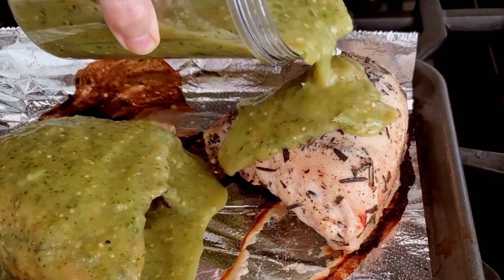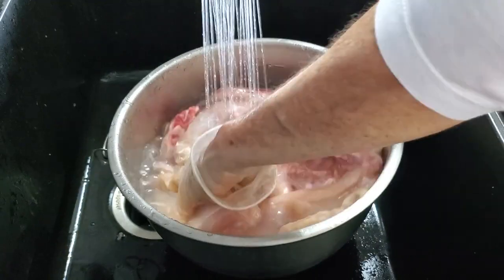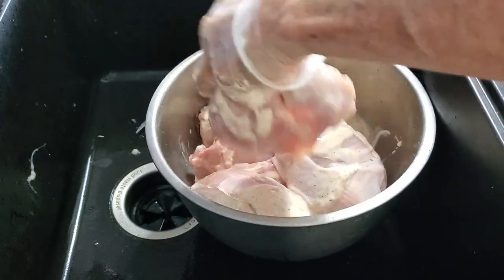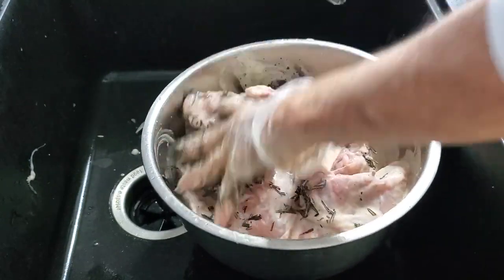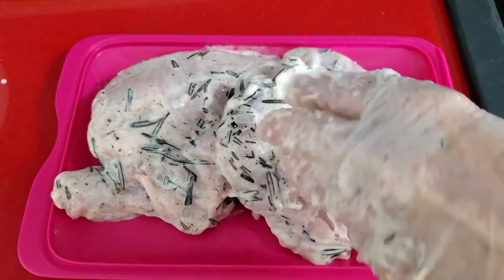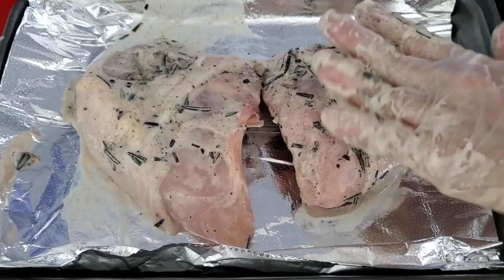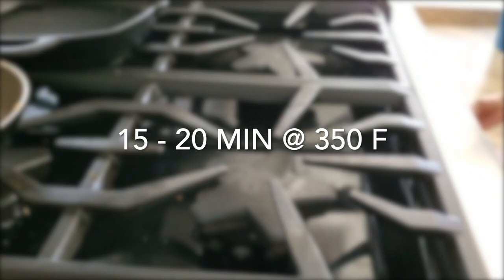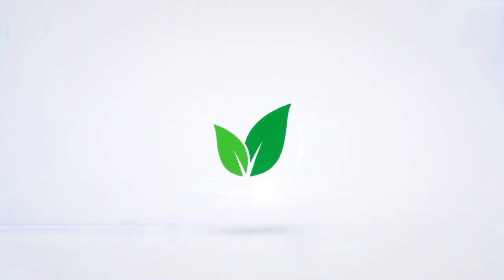Tomatillo ♦️ Sauce Chicken Breasts chefpachigallo chickenmeals 🔴 batch-cooking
A delicious recipe with a lot of flavor since the tomatillo is a fruit, although we think it is a vegetable, with a delicious and light acid and sweet flavor. If you haven't eaten it, find some tomatillos and make this sauce. You can add chicken, eggs, white fish and seafood and pork !!! It is super rich.

Marinade for 10 chicken breasts
1 cup plain yogurt
4 tablespoons of chopped rosemary
1/2 teaspoon ground pepper

INGREDIENTS:
2 marinated chicken breast (adobo continues) no skin
1/4 cup tomatillo sauce
1 tablespoon Parsley
1/4 teaspoon salt
1/4 teaspoon pepper

This all-in-one tomatillo sauce is the base for your healthy meals. This vegan sauce with cilantro, garlic, onion, salt, pepper, and chipotle is a breeze to make. You can refrigerate it for weeks and add to everything: from an arepa to a salmon.

♦️Ingredients:

-makes 1 cup of sauce-
1 pound tomatillos
1/2 onion
3 cloves garlic
1/4 teaspoon salt
1/4 teaspoon pepper
1/4 teaspoon chili pepper
1/3 cup pressed cilantro leaves

Nutrition Facts:
- 1 Servings- 383 Calories/Serving - Fat: 82 Cal- Carbs: 40 Cal- Protein: 261 Cal- 19% Daily Valueby Chef Pachi Gallo | Chef Pachi | Pachi.com